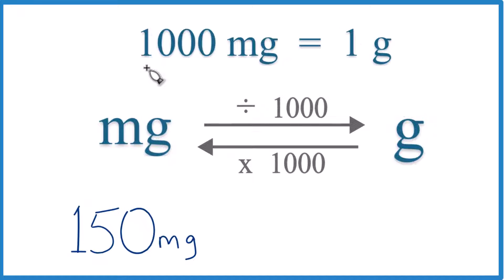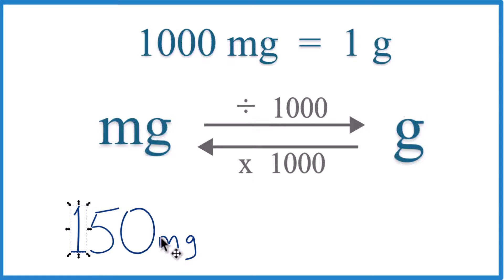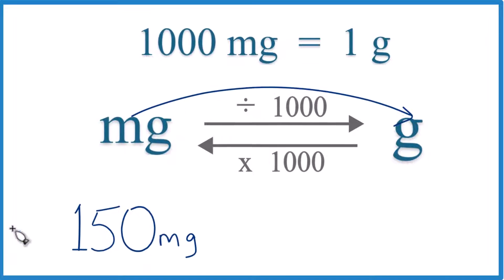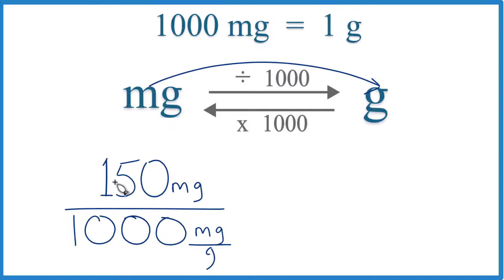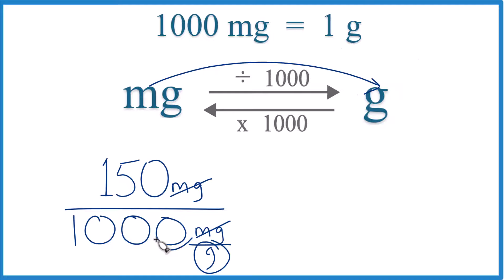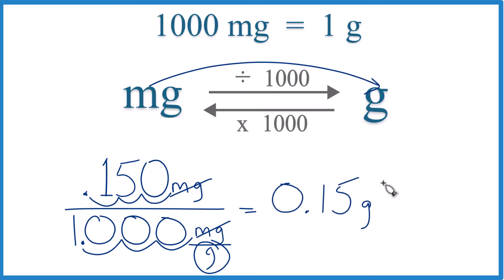How to Convert 150 Milligrams to Grams (150mg to g)